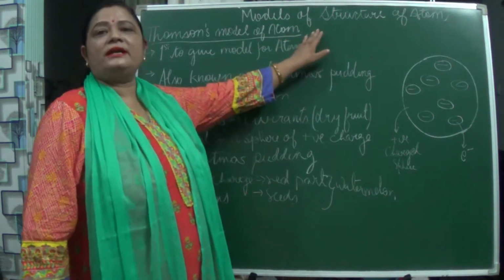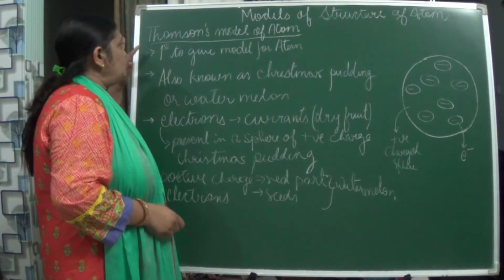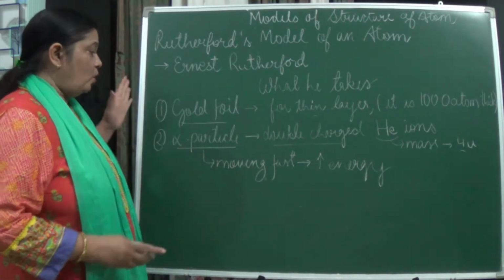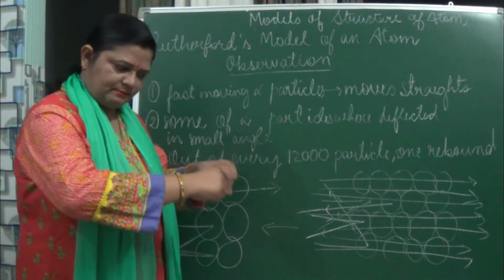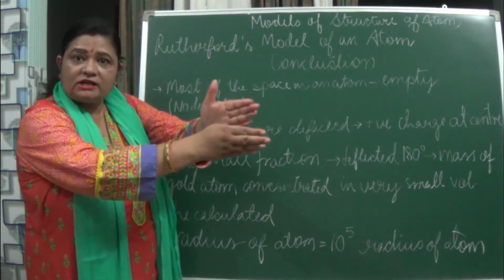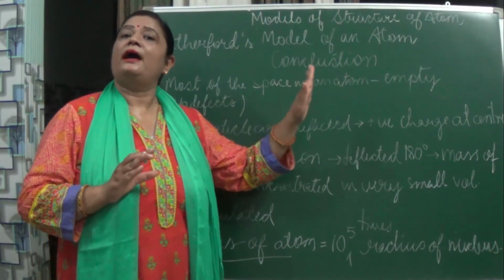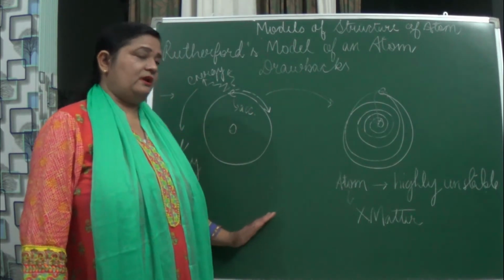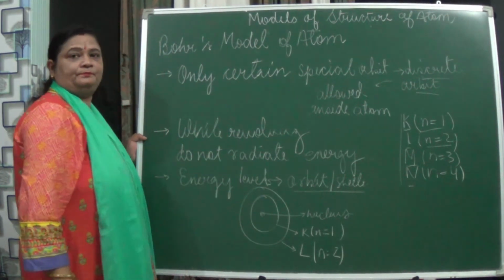Structure of Atom || Part 2 || Class 9 || NCERT